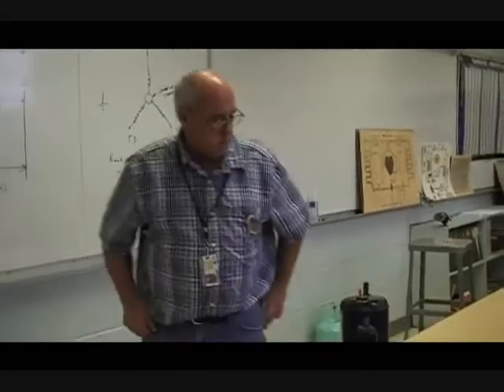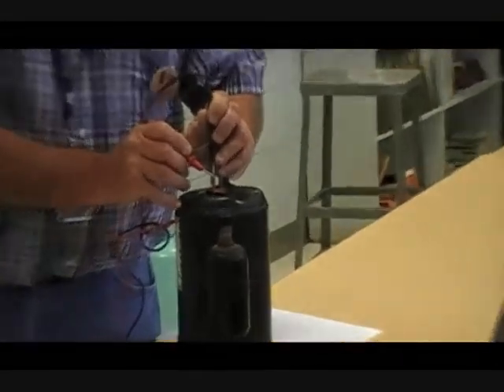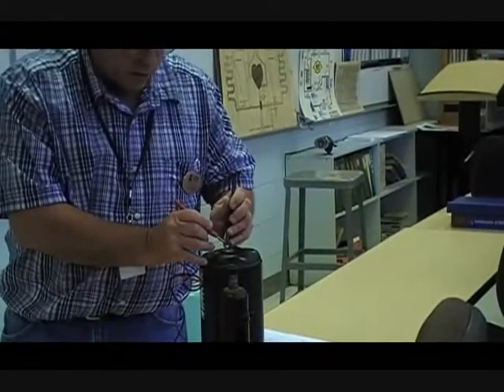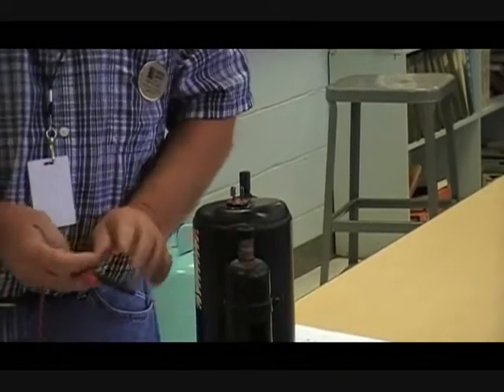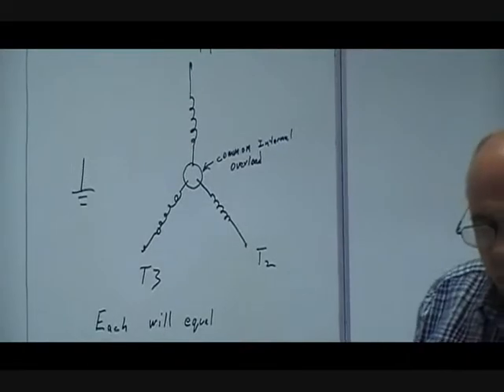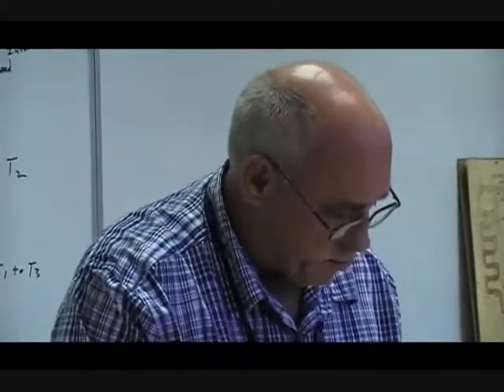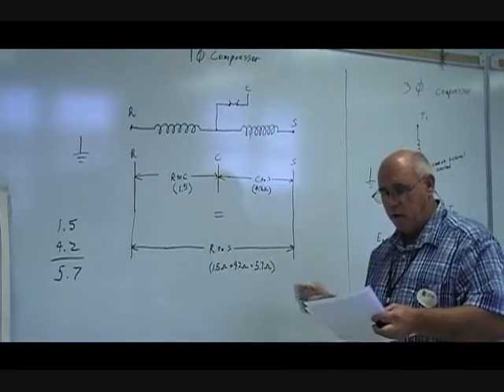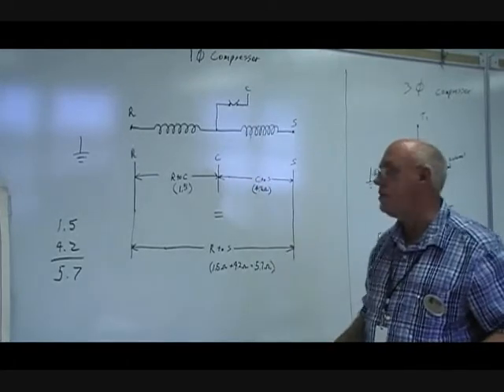Compressors, Electrical Troubleshooting; Part 1 of 1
Instructor David Cooley discusses electrical troubleshooting on HVACR compressors.